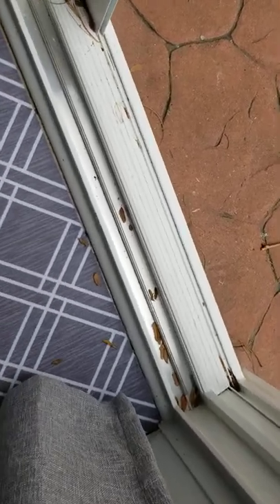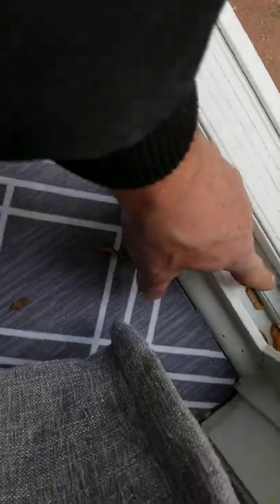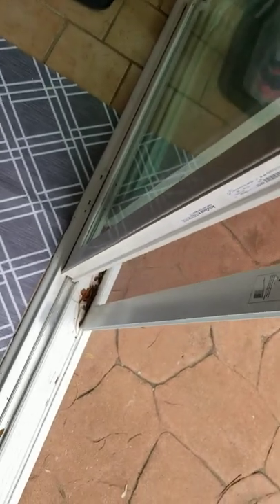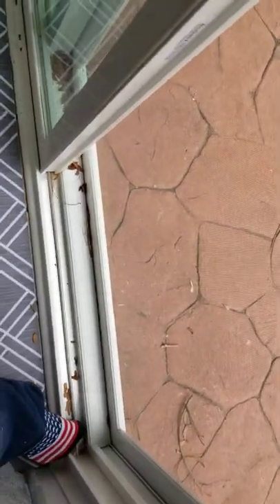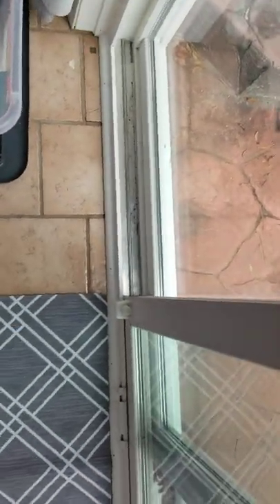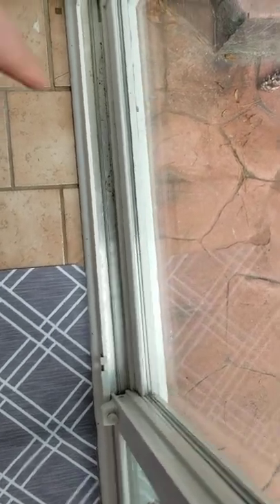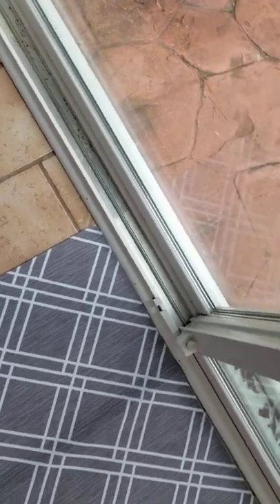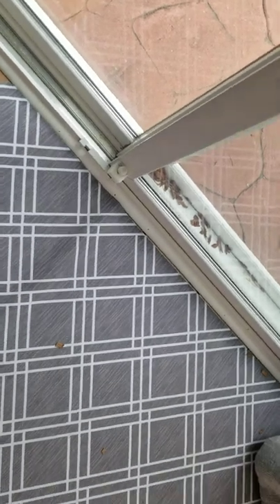Sliding glass door water in track.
Not uncommon.